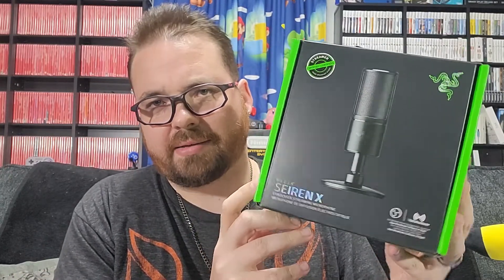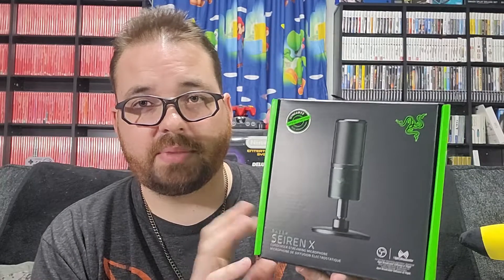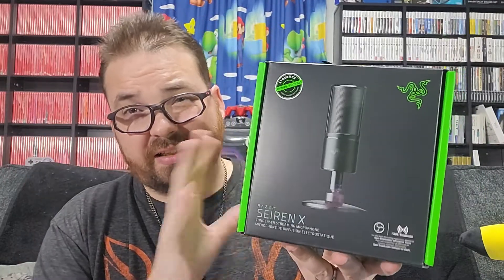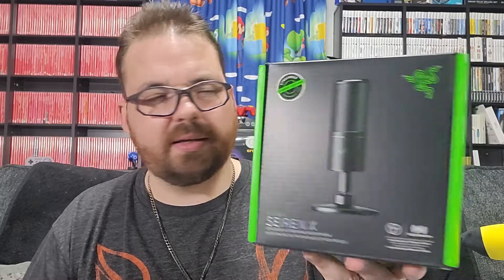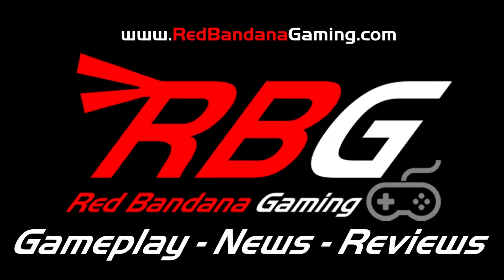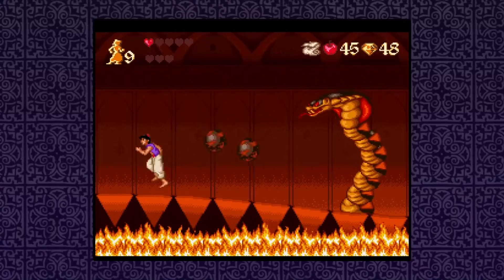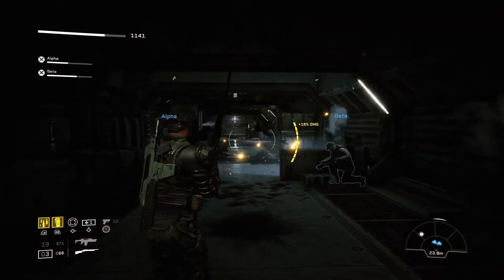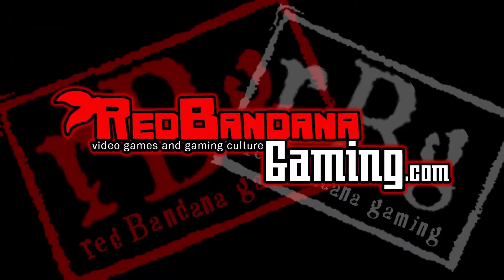Unboxing Razer Seiren X Streaming Microphone - Red Bandana Gaming